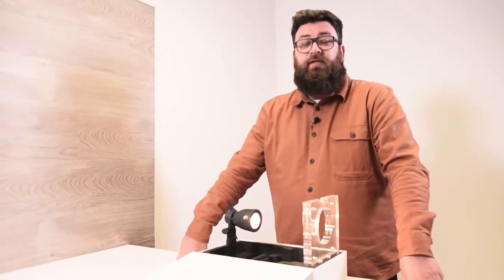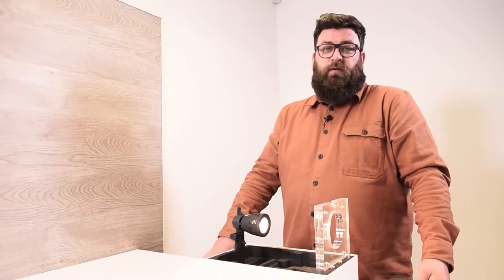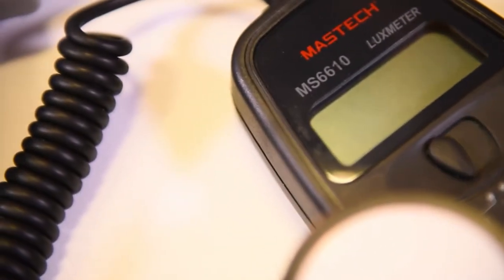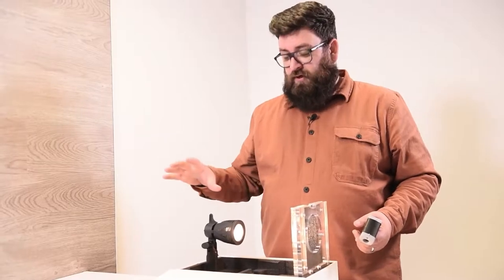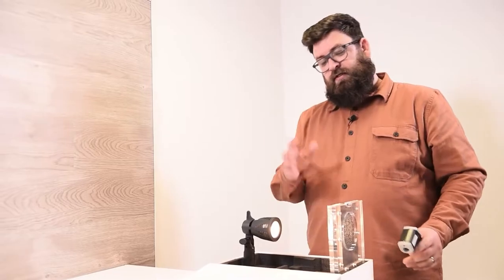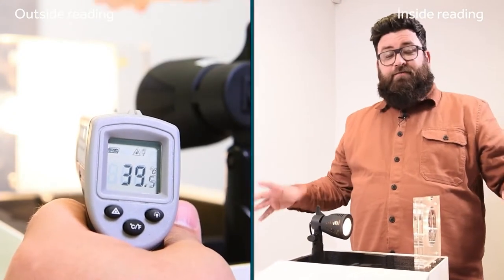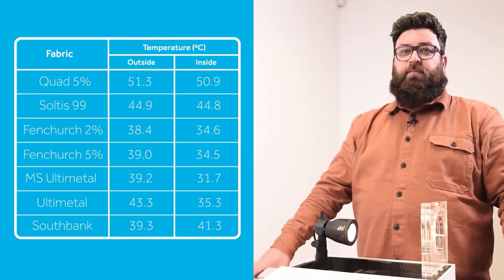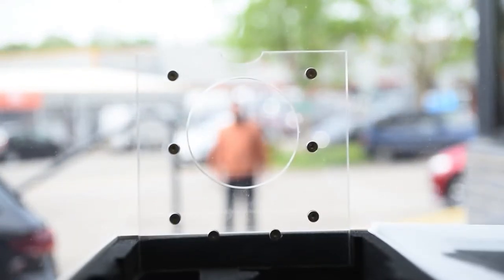Solar Reflective Fabrics: A comparison.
More than ever clients are looking for a blind that not only looks good but performs too. In this video, Jason compares roller blind fabrics with solar reflection properties, showing you how they perform in temperature and visibility tests.